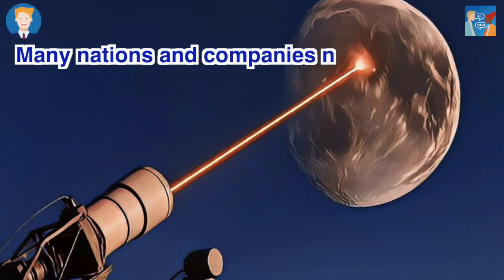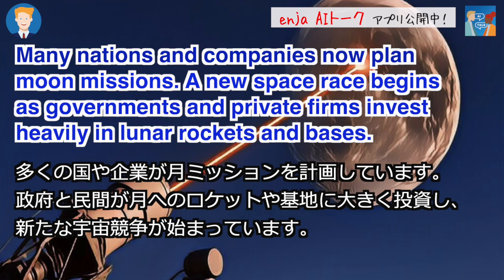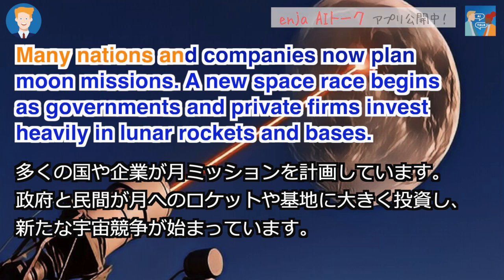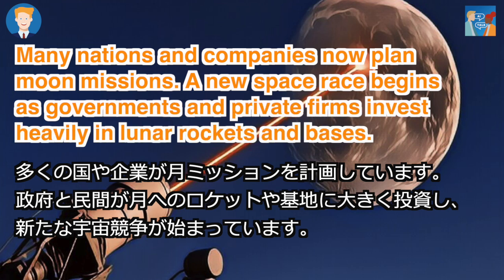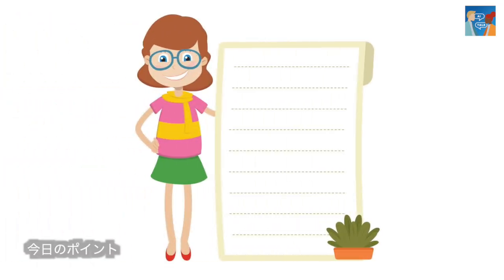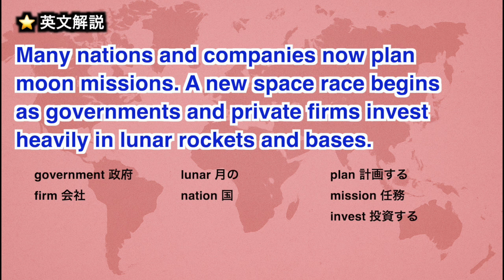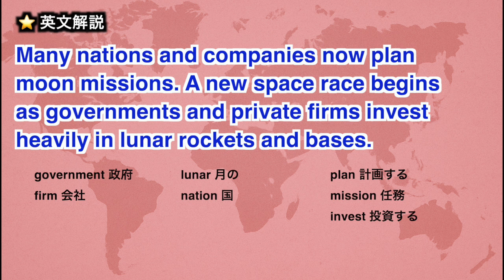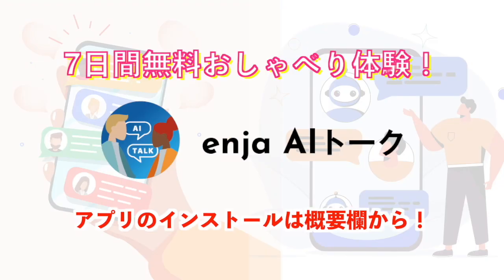世界的な新宇宙競争、月への野望が再燃 | AI英会話 | 英語ニュース 2025.12.5 | 日本語&英語字幕 | 聞き流し・リスニング・シャドーイング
🏆⬇︎AI英会話アプリ『enja AIトーク』⬇︎🏆

【enja AIトーク】とは‥？
✅このYouTubeチャンネル「enja」と連動した英語学習アプリ
✅今日のニュースについてAIキャラとフリートークできる！
✅５人のAIキャラは個性豊か。話の流れが変わるよ！
✅話し相手はAIキャラなので恥ずかしくないよ！
✅レベルは「初級」「中級」「上級」から選べる！
✅過去ニュースも全部見れる！広告なし！
✅「テーマ別英会話」も毎日配信！
✅７日間無料体験実施中！

✅今日のニュース動画解説
Many nations and companies now plan moon missions. A new space race begins as governments and private firms invest heavily in lunar rockets and bases.

多くの国や企業が月ミッションを計画しています。政府と民間が月へのロケットや基地に大きく投資し、新たな宇宙競争が始まっています。

government
政府

firm
会社

lunar
月の

nation
国

plan
計画する

mission
任務

invest
投資する

【ニュースのポイント】
多くの国や企業が新たな月ミッションを計画しています。
新しい宇宙レースには、政府と民間企業の両方が関わっています。
彼らはロケットや将来の月面基地に投資しています。

Are many countries now going to moon?（今、多くの国が月に行こうとしていますか？）
Why do companies join lunar missions?（なぜ企業も月ミッションに参加しますか？）
Could moon travel become everyday?（月旅行は当たり前になりますか？）

✅毎日２分の英語ニュースをお届け
国内・世界で話題の最新ニュースを、集中力を切らさずにリスニングできる、コンパクトな長さにまとめました。

初心者でも分かりやすい英語フレーズや、
重要ボキャブラリーを盛り込んだ内容になっています。

通勤・通学中などのスキマ時間に、
毎日リスニングすることで英語力がアップします！

★リスニングの流れ★
①🇺🇸英語（字幕付き）
②🇯🇵日本語（字幕付き）
③🇺🇸英語（字幕付き）

ジャンルは「経済」「エンタメ」「スポーツ」「国際」「社会」など幅広くアップしています。
（過去7日間の動画を残すようにしています）
毎日リスニングするによって世界標準の英語ニュースが聞き取れるようになるでしょう。

学校のテストや英検・TOEICなどの試験対策にはもちろん使えますし、リスニング・スピーキングを通じて本格的なグローバルコミュニケーション力も向上するでしょう。

月並みですが、大事なことは「続けること」です。
毎日スキマ時間に活用して、英会話レベルを飛躍的に上げましょう。